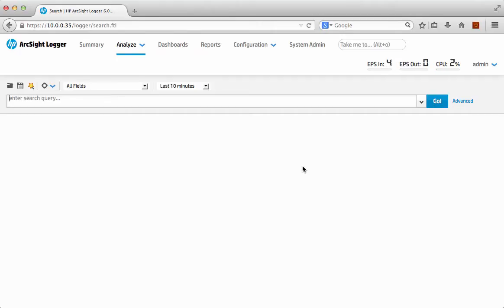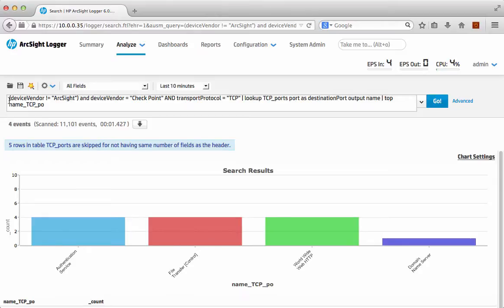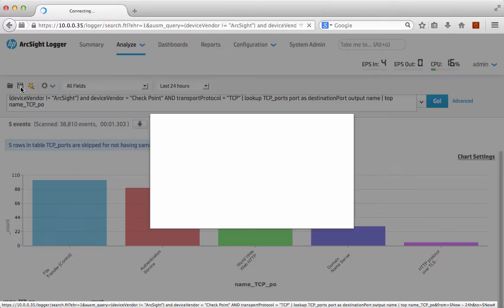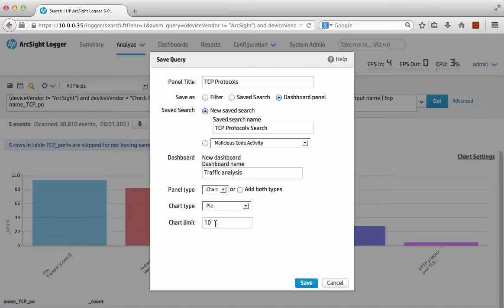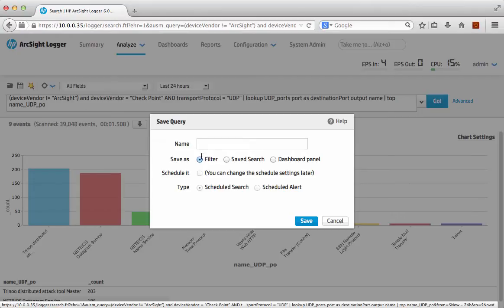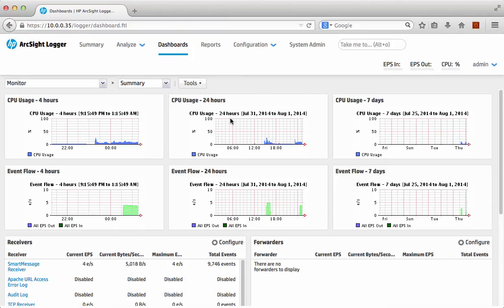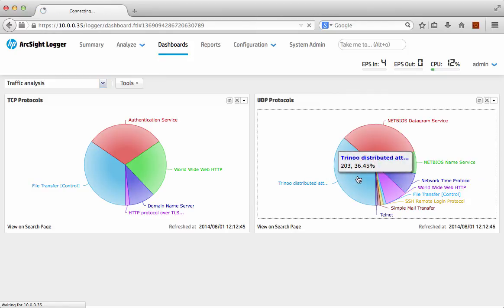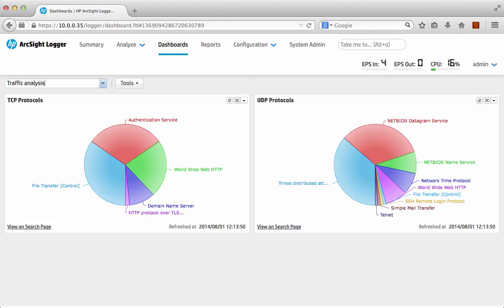Logger 6 lookup dashboard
Quick demo of new lookup list in Logger 6 within a dashboard